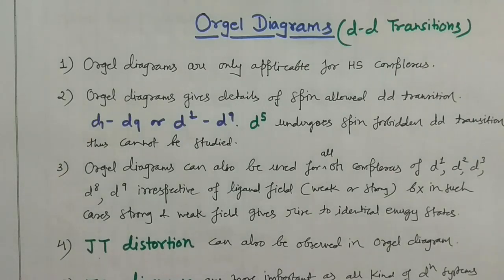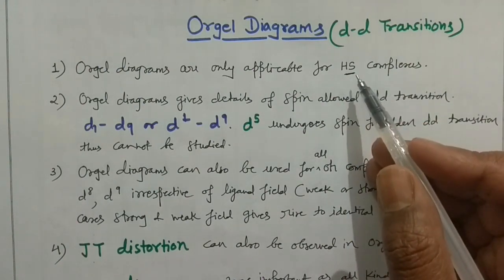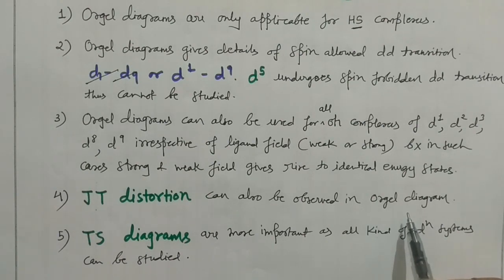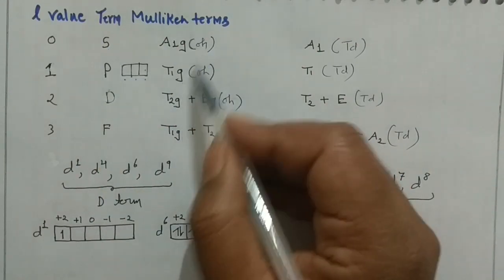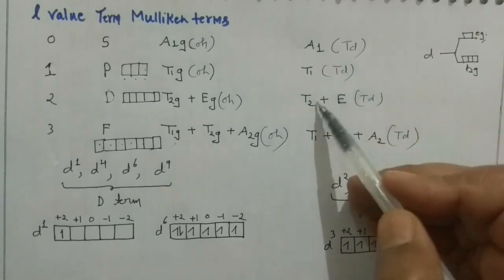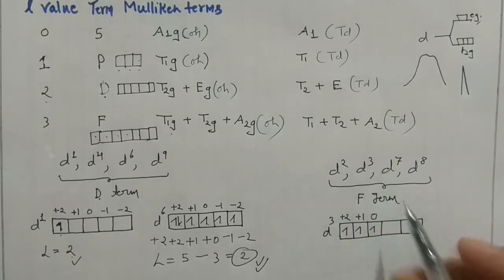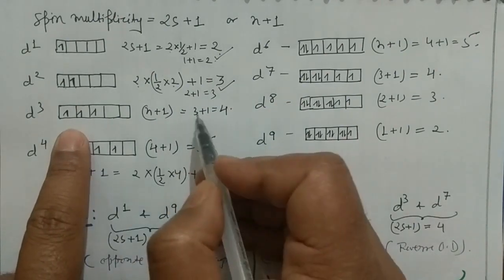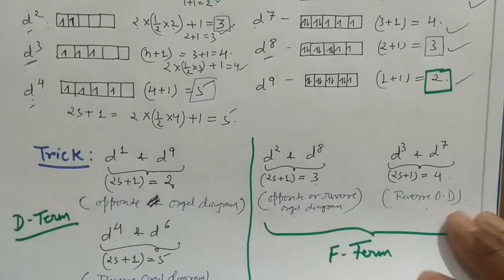PART 14 (A) ORGEL DIAGRAMS FOR CSIR NET/GATE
In this video, I have given you a GREAT TRICK to generate ORGEL DIAGRAMS for various electronic systems. Determination of ground state spectroscopic terms and their splitting in octahedral and tetrahedral crystal field are also explained.